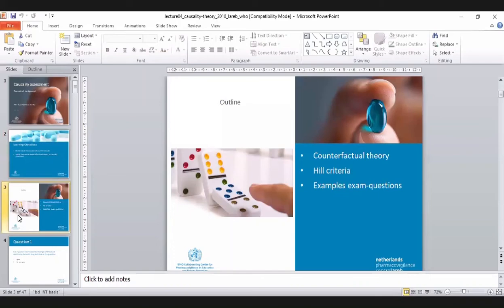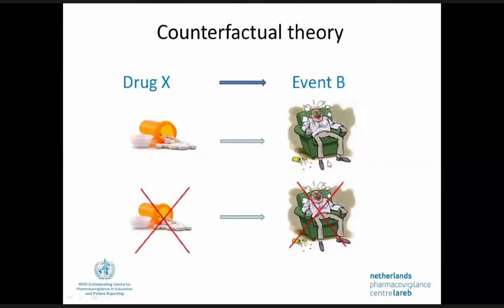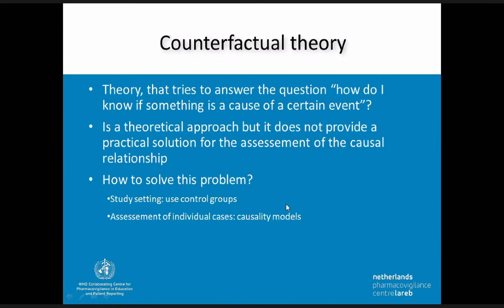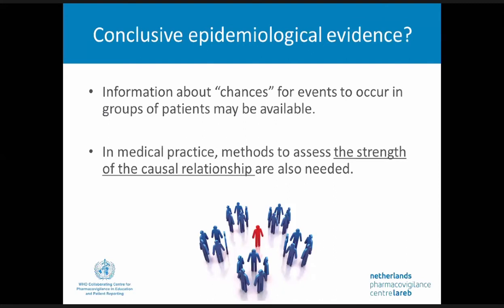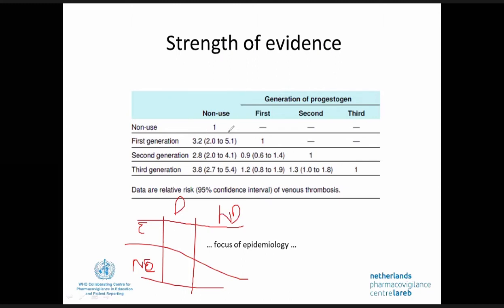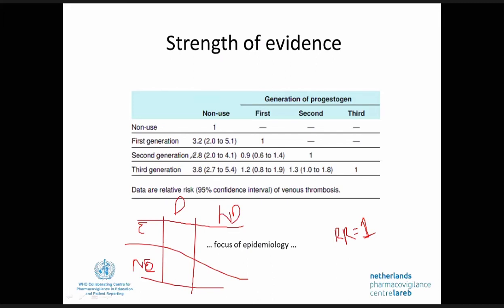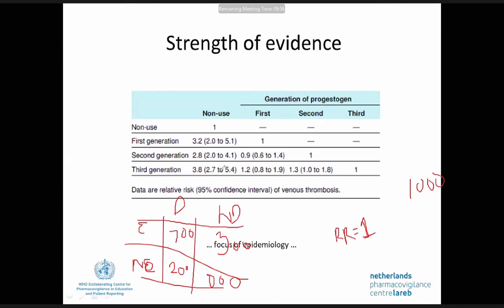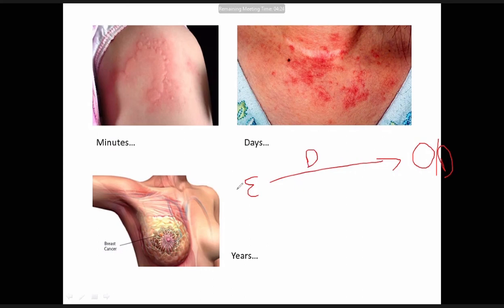Causality Assessment Part 1 Pharmacovigilance